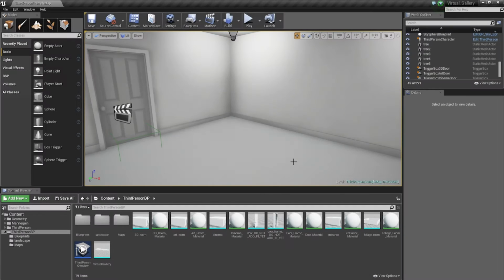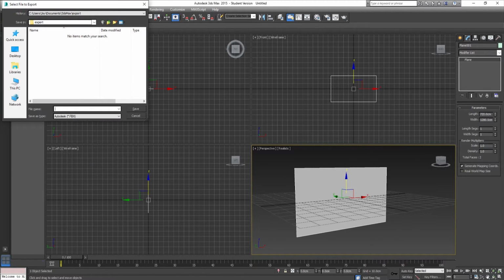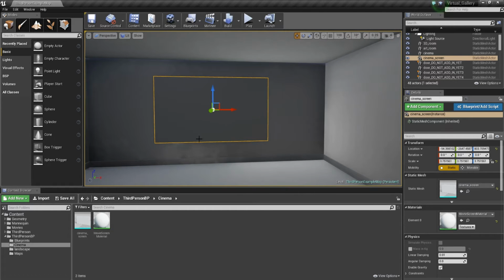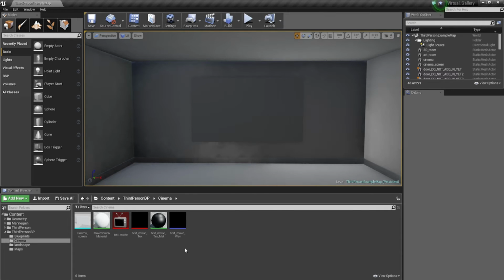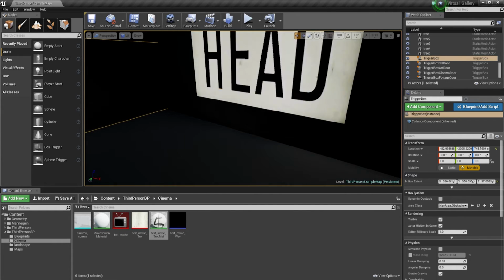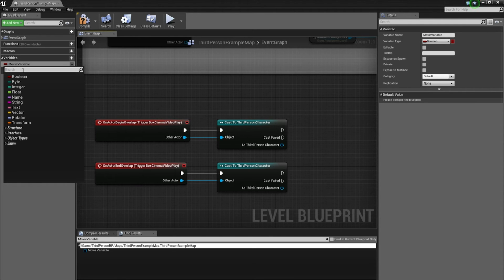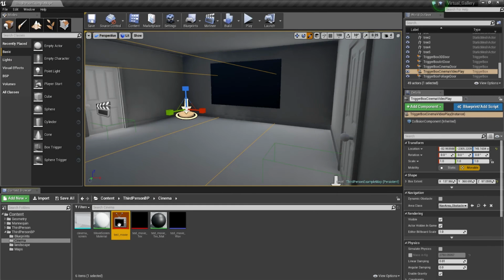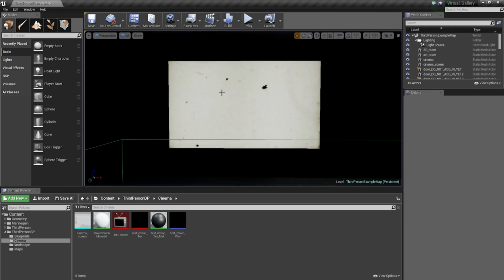UE4 Tutorial - Virtual Porfolio Gallery #8 - Play a Movie File with Sound in the Cinema Room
Here is the link to the Unreal Engine 4 project files

If you find my videos useful then please consider supporting me

My Top Patrons are:

n1ghtfox
Luke Dower
Martin Williamson

In this Unreal Engine 4 tutorial I demonstrate how to import and play a  triggered movie video file within the cinema room.